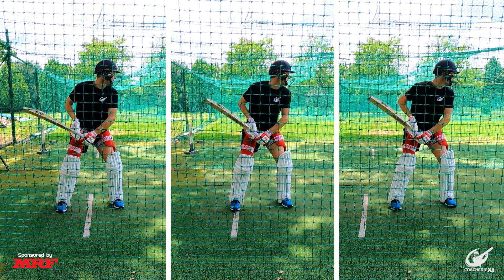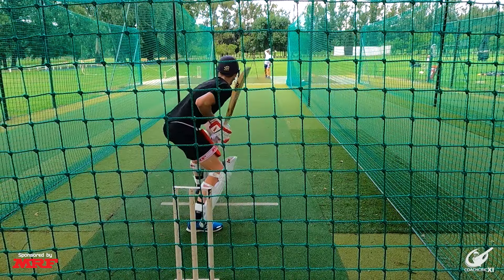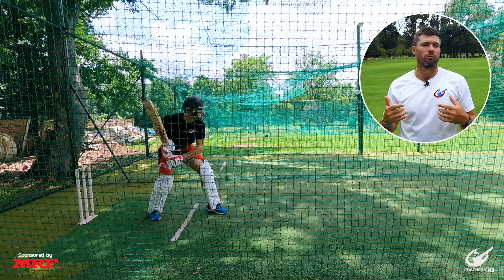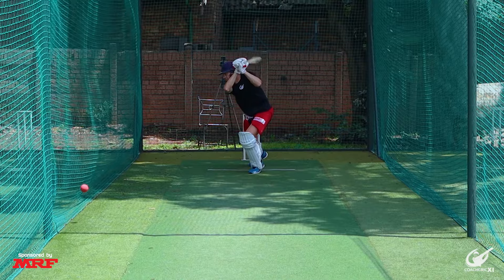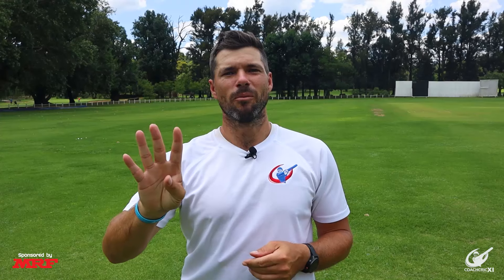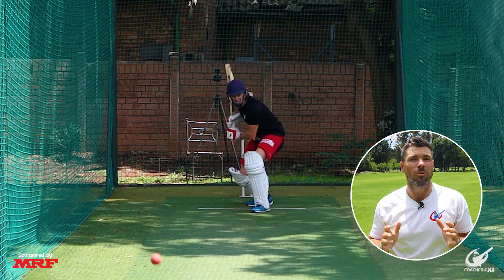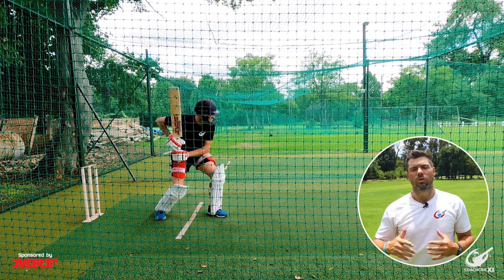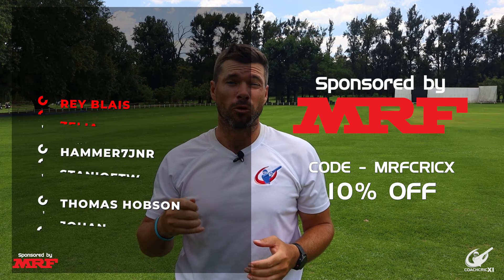IMPROVE batting against SWING BOWLING TODAY!!!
In this video we will be covering how to bat against swing bowling. We will be covering 5 batting tips and some drills that will help you improve your cricket batting today!!!

►If you would like to support us.